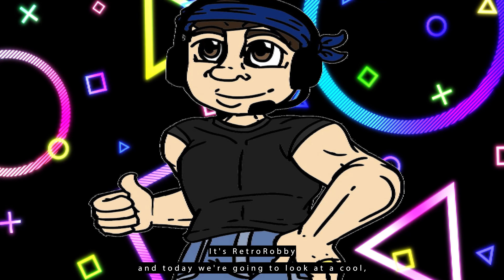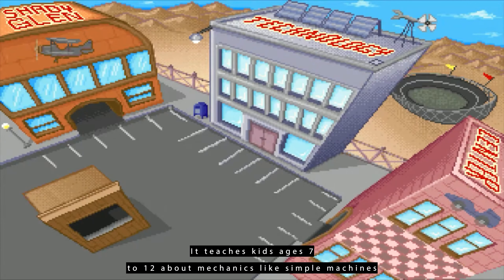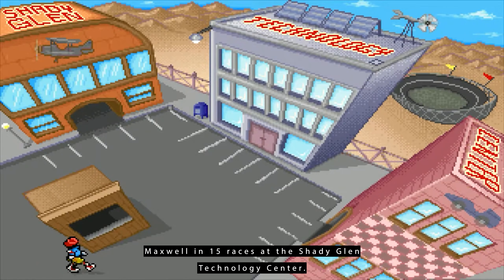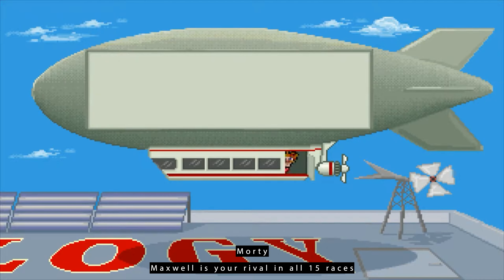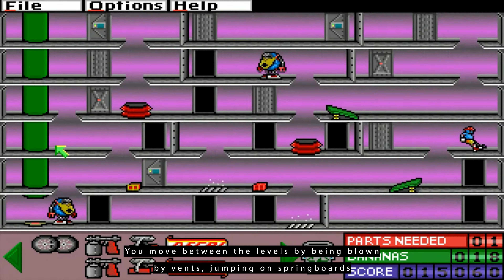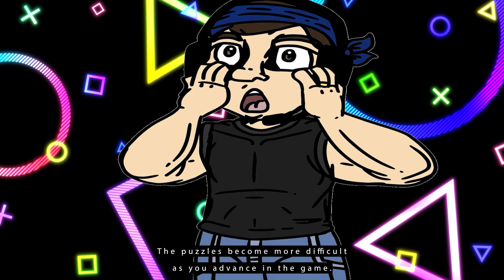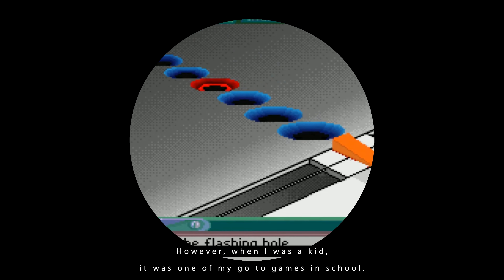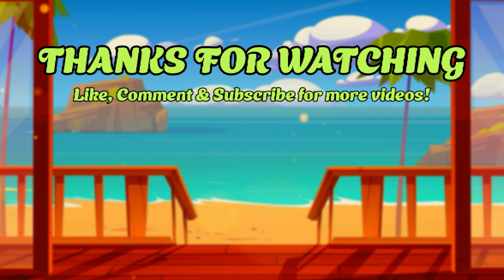RetroRobby Reviews: Super Solvers - Gizmos & Gadgets | 90's Educational Classic! - Episode 4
Super solvers, gizmos and Gadgets is a science game by The Learning Company. It teaches kids ages 7 to 12 about mechanics like simple machines and magnets. The Learning Company stopped making it in 1998, but River deep brought it back later in their Adventure Workshop collections.

In the game, you play as the Super Solver, aiming to beat Morty Maxwell in 15 races at the Shady Glen Technology Center.

Video editing, filming and voice recording done by me (RetroRobby)
Voice recording editing done by @Fishy07